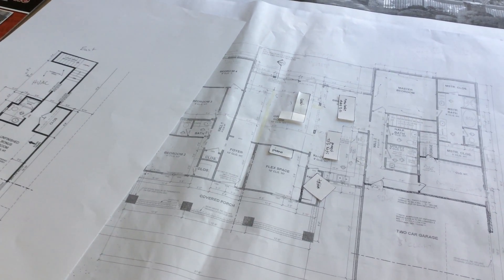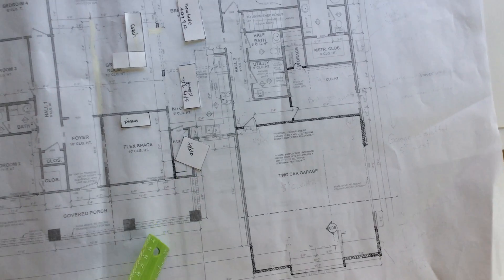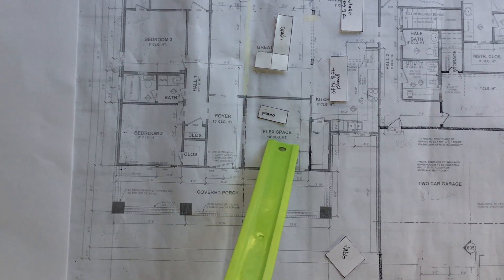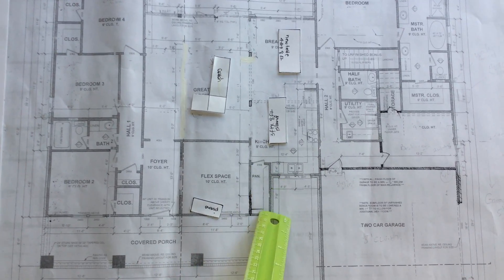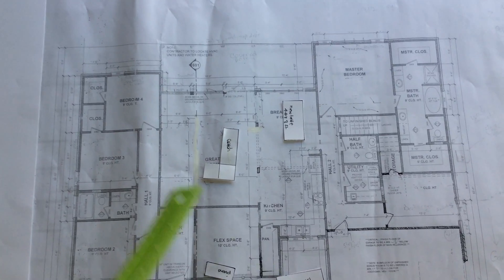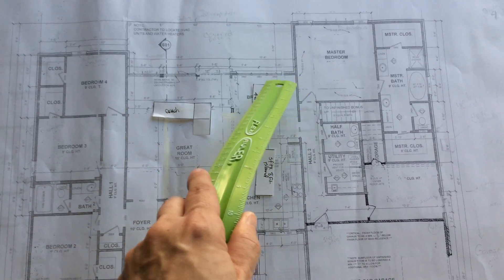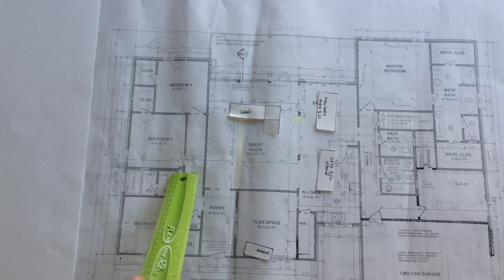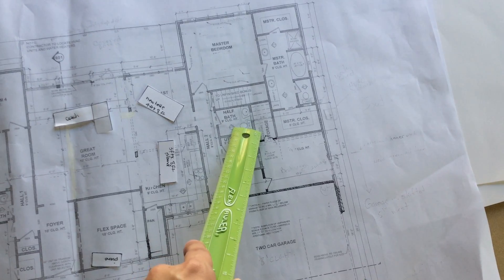house part 1